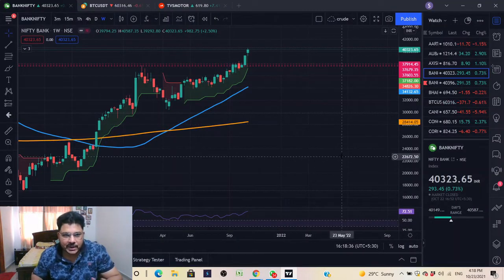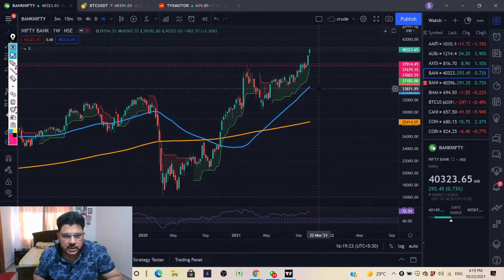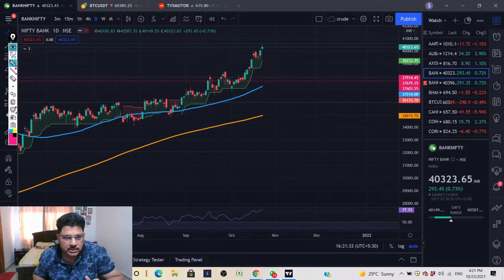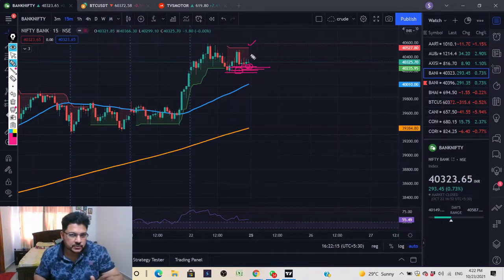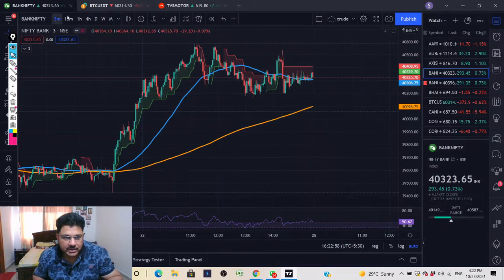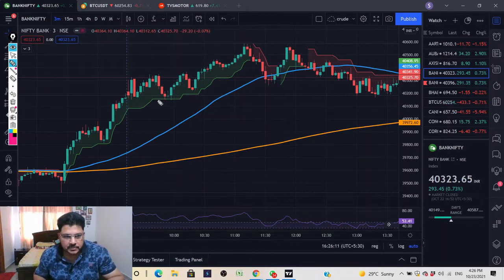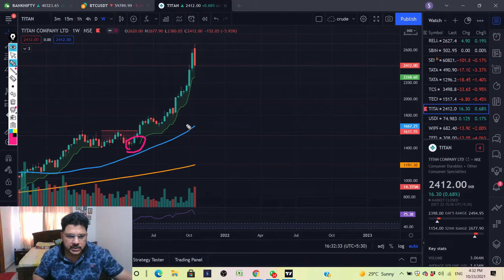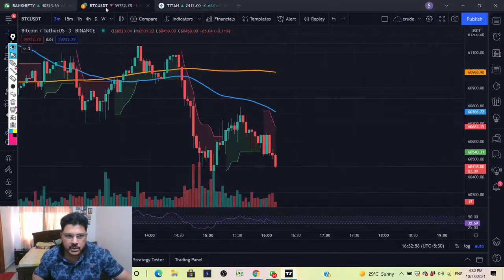Banknifty Analysis for tomorrow 25th Oct'21 and Stock Pick for the week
In this Video We understand How to identify support and resistance levels and how to read Candlestick charts and Technical analysis, moving averages and support resistance concepts for trading. Learn the secret to make consistent income by using advance options on Banknifty

This video is about how to find best entry in day trading, how to find Bank nifty, nifty, stock levels for tomorrow, how to find intraday trading levels, how to find strong support resistance area, how to use volume profile, how to use indicator, how to read charts and find one of the best day trading strategy for nifty, bank nifty, using options.